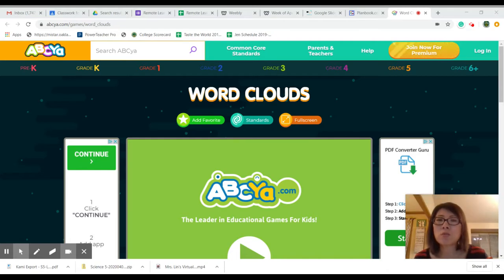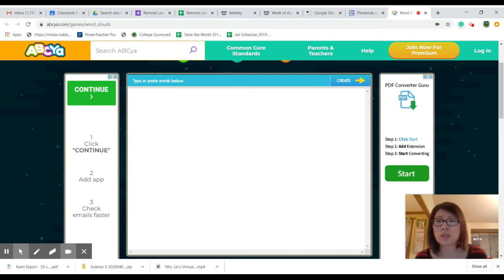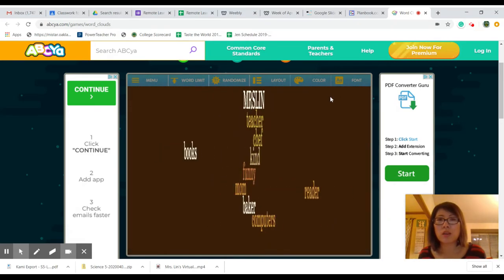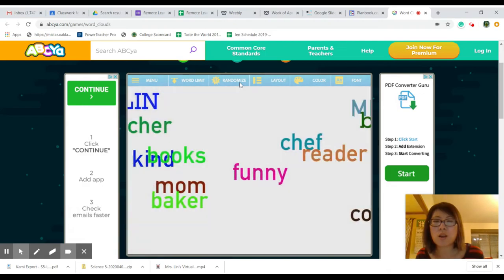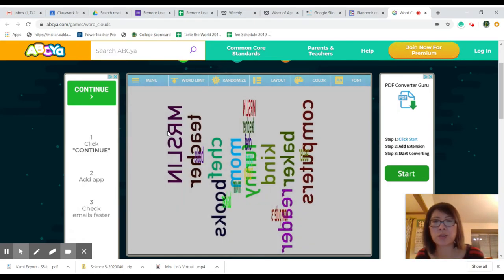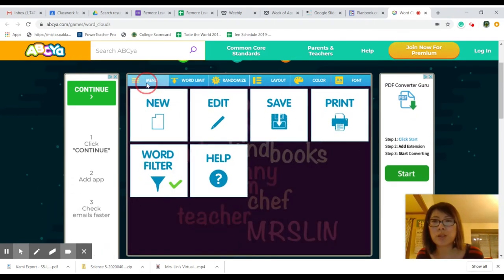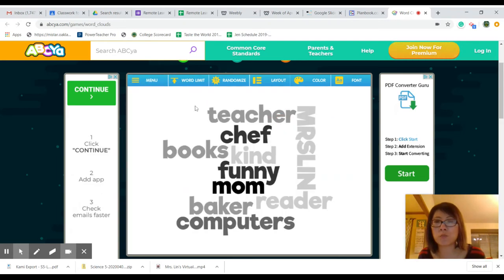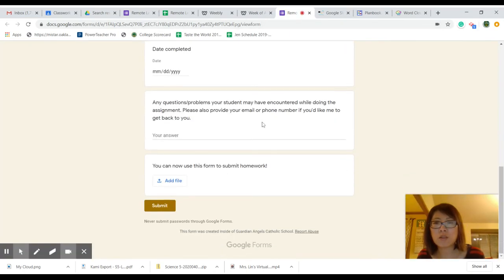Creating Word Clouds